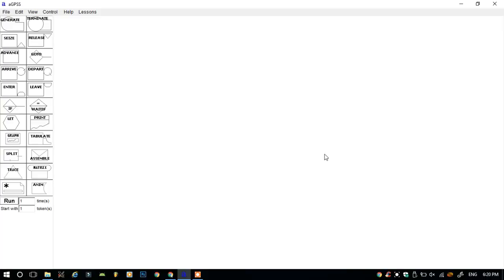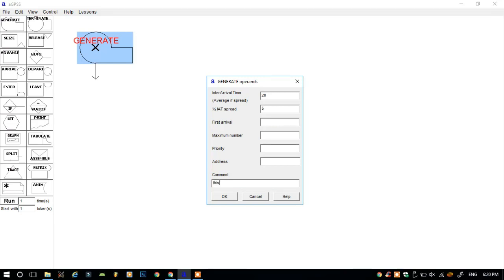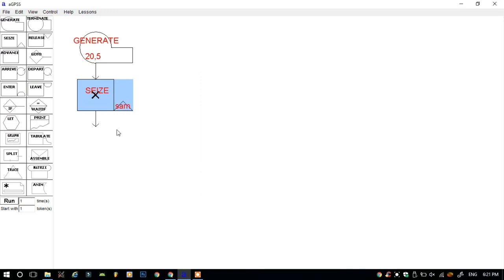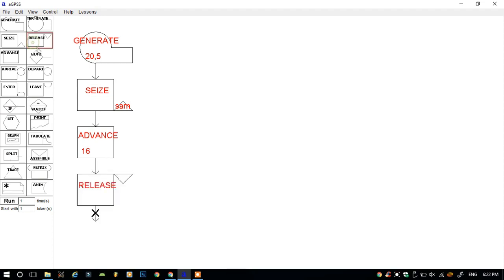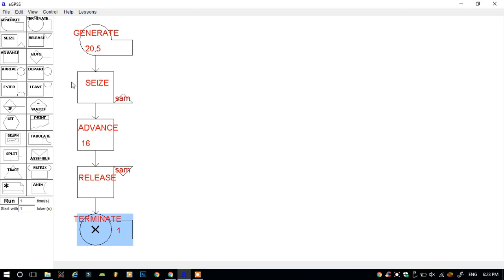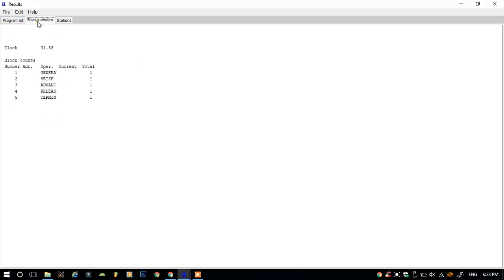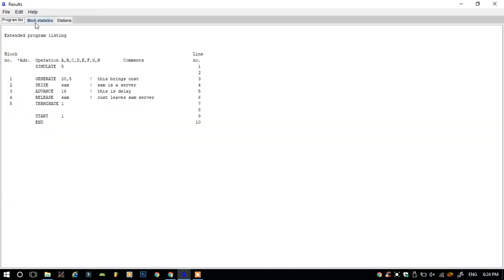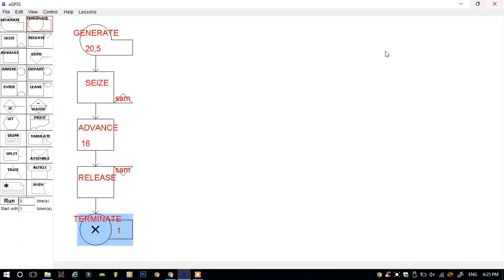Single Server Simulation in AGPSS simulation software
This video will show you how to do single server simulation in AGPSS Software.